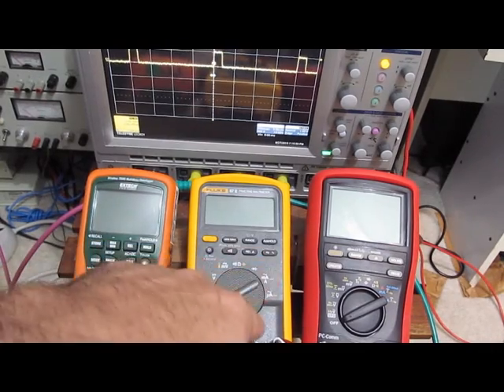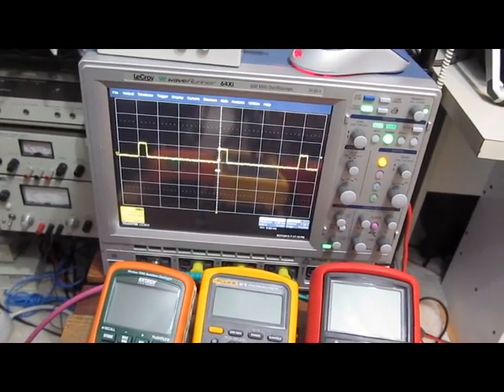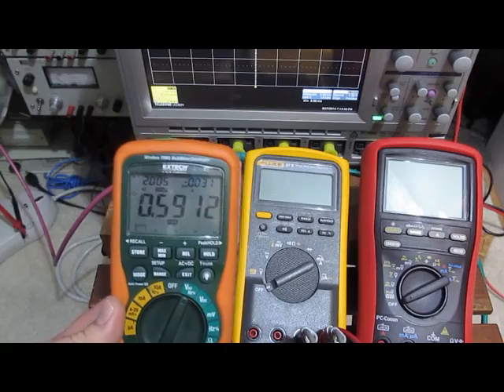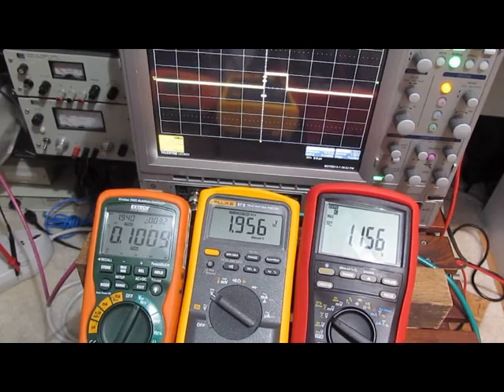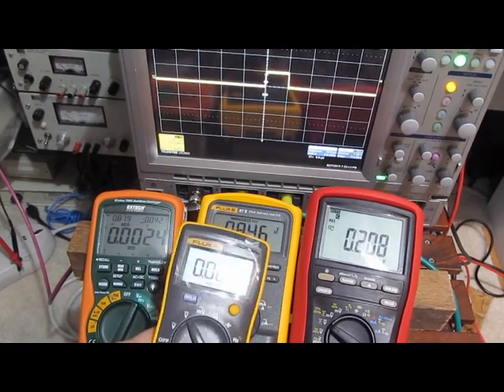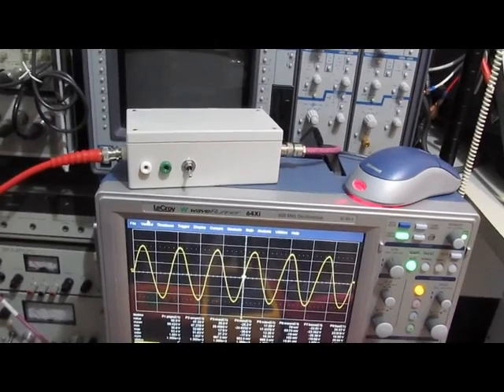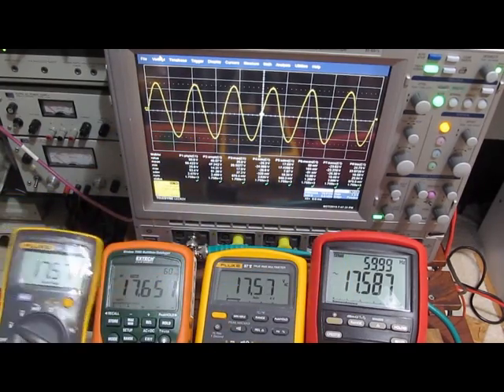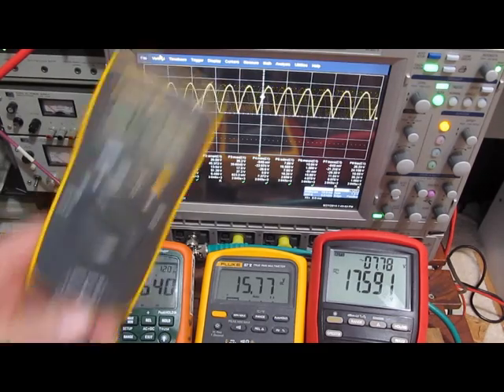Brymen Vs Fluke Peak Hold Part 2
The Brymen BM869s, Fluke 87V and EXTECH EX540 peak modes are compared, along with RMS measurements of complex waveforms.